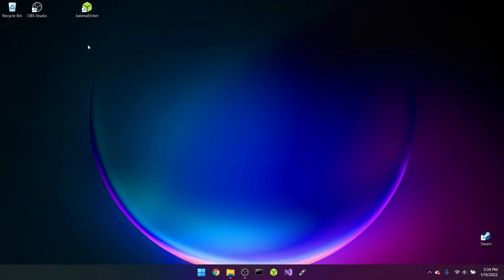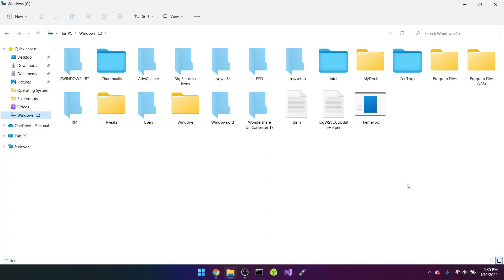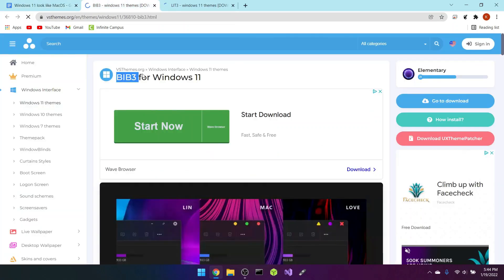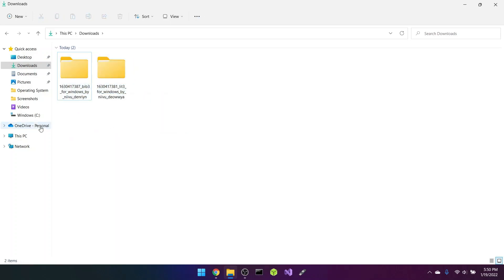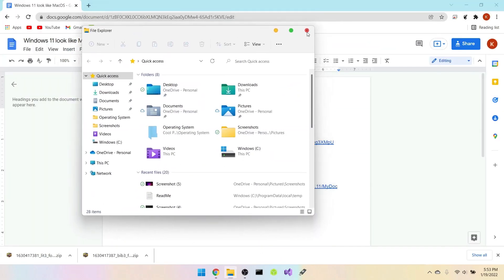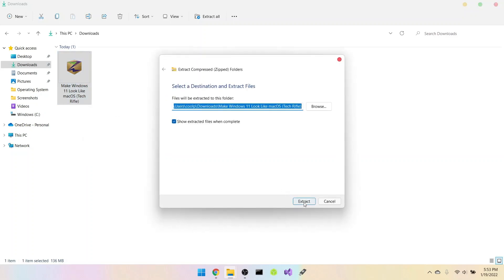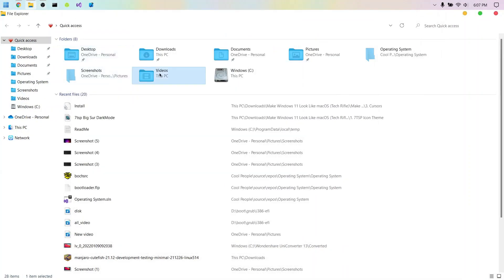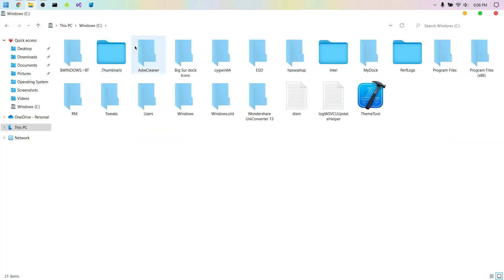How to make Windows 11 look like MacOS for free! | 2022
Hope you enjoy and this works for you! Thanks.